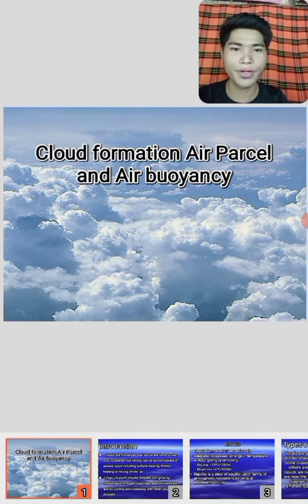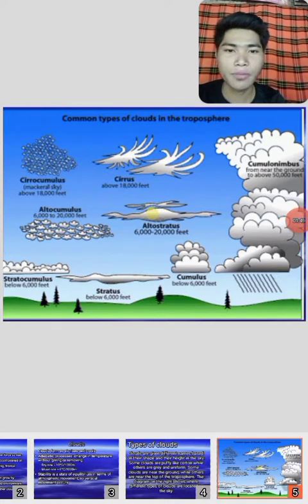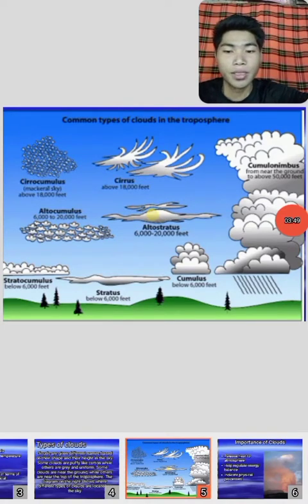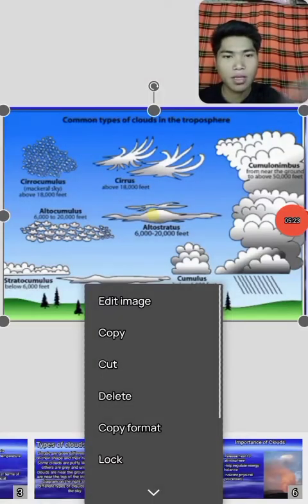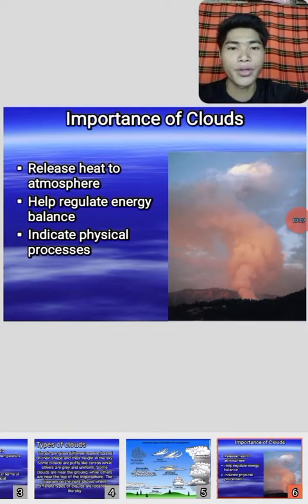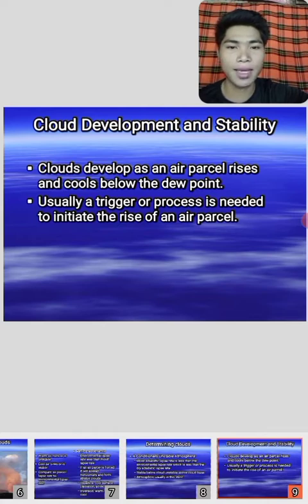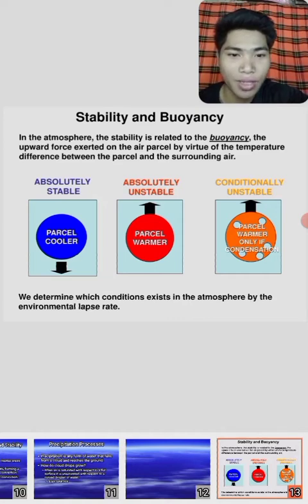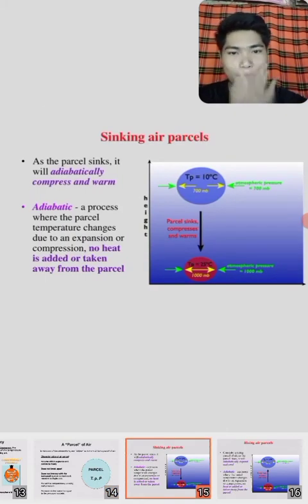November 19, 2021